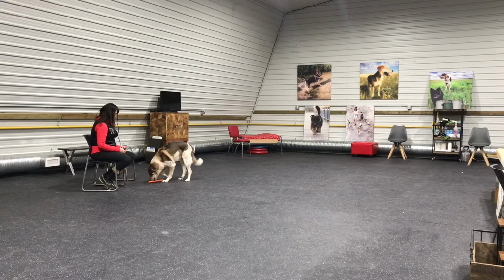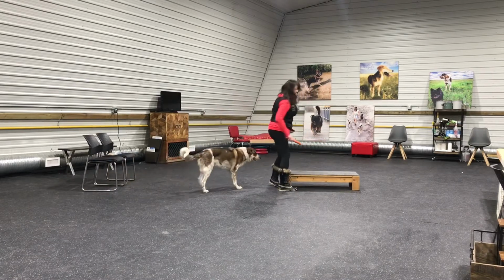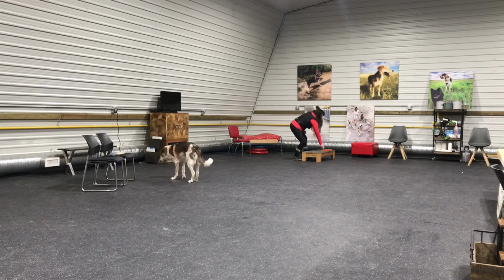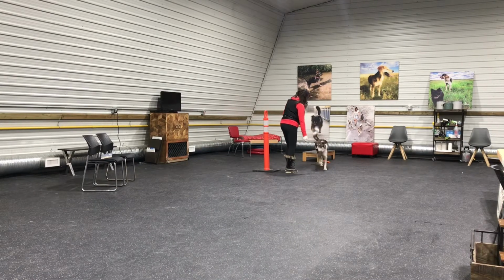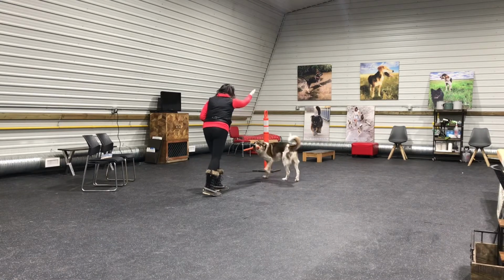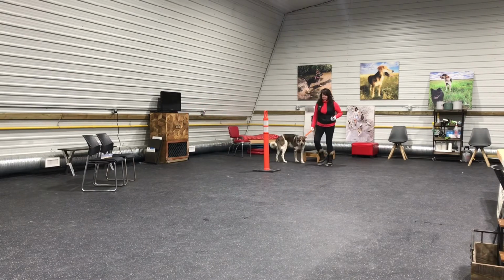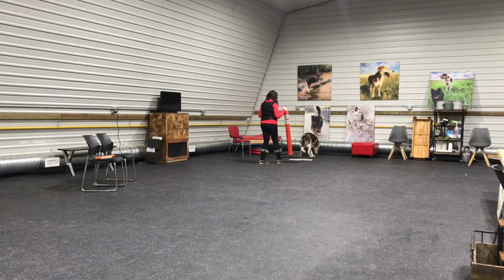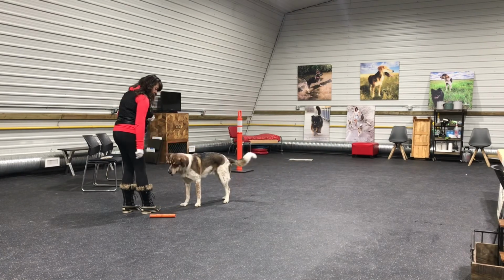Water work ball drop on land part 1